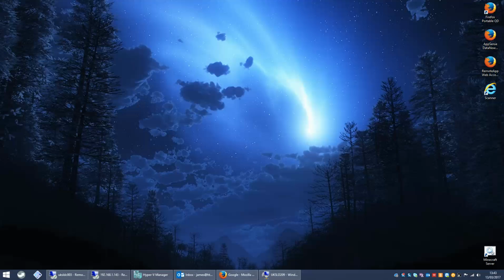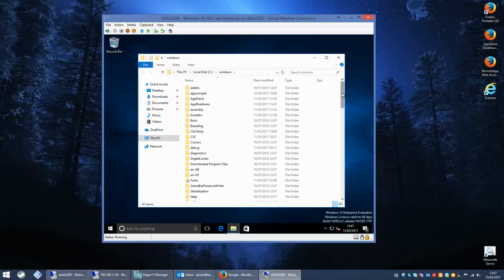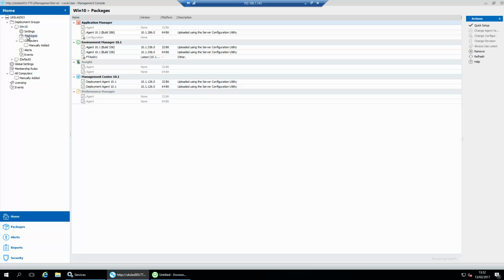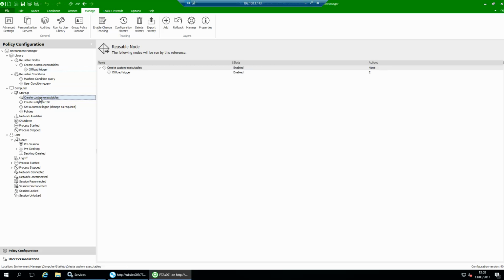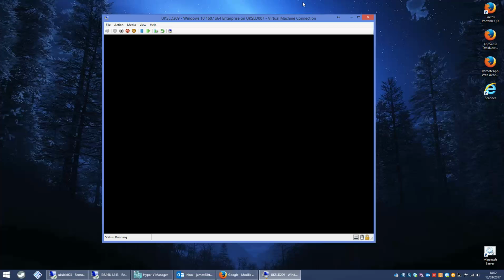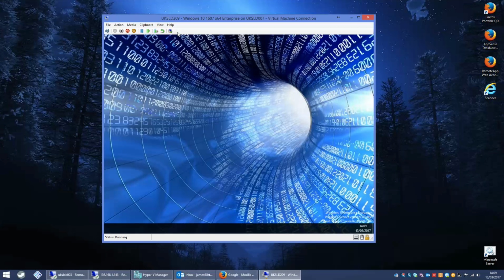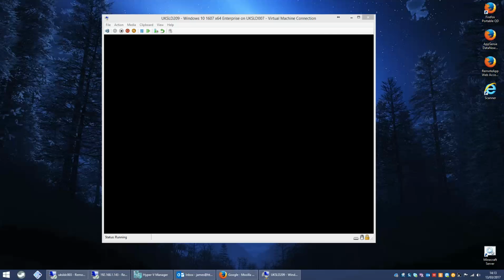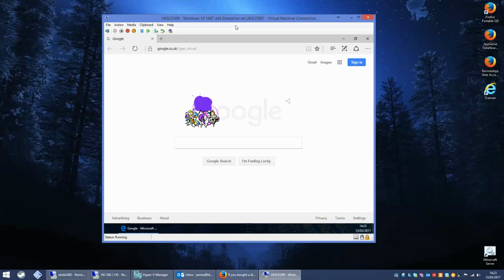How to create an Internet kiosk in Windows 10 using the Microsoft Edge browser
Video to complement the following article - that describes a method of making a Windows 10 Internet kiosk machine that uses Microsoft Edge as the browser